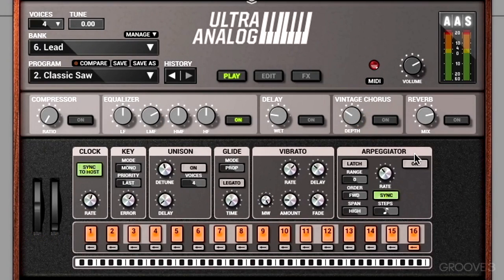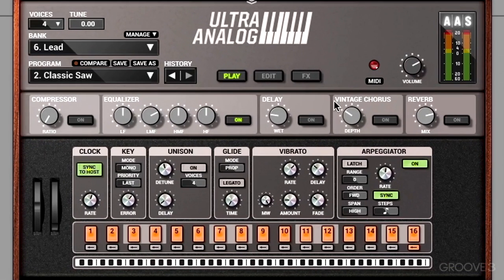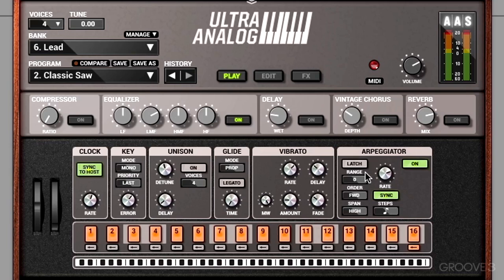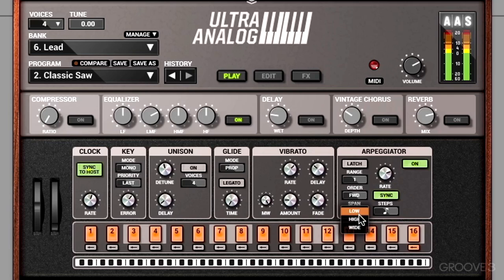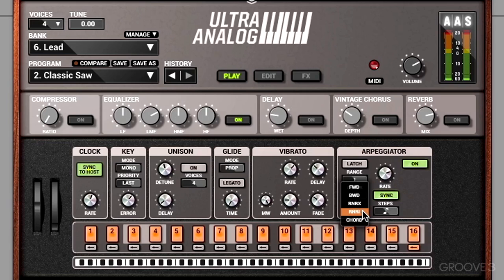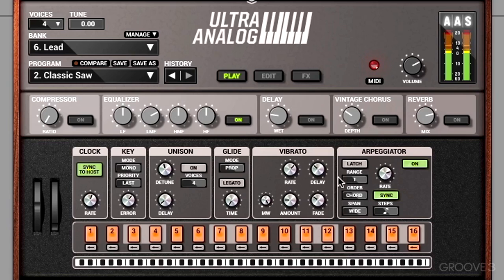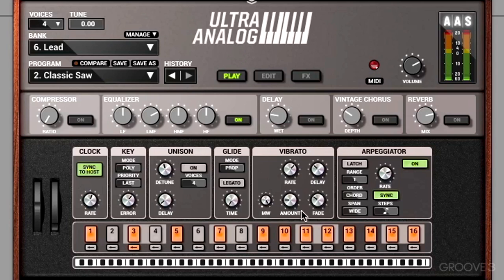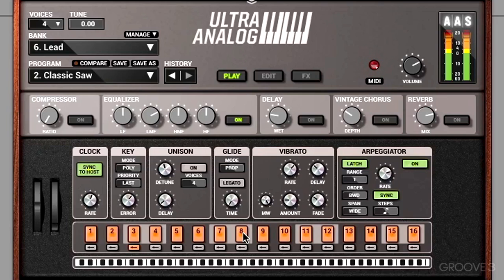The Arpeggiator (AAS Ultra Analog VA-2 Explained)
In the previous video we went over everything in Play View but the Arp. Now let's take a look at how Ultra Analog's Arpeggiator Module works.